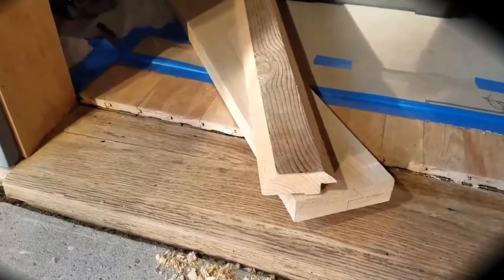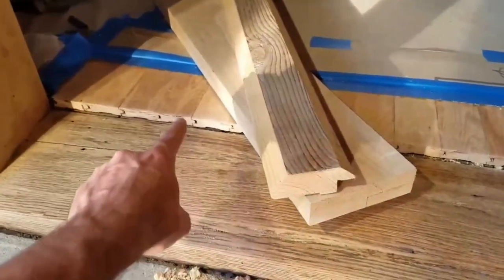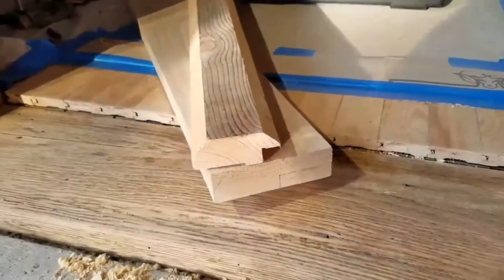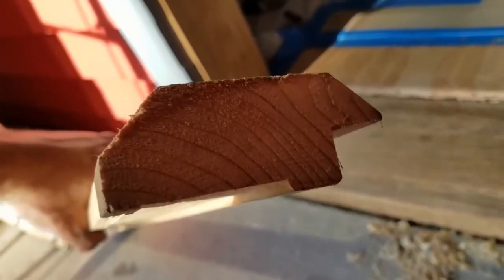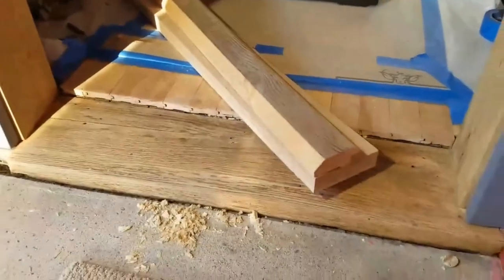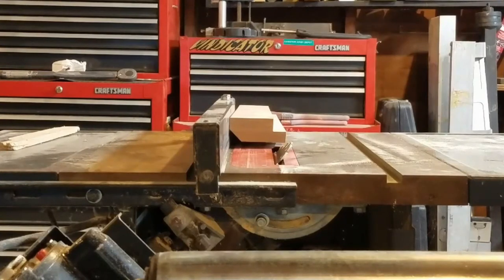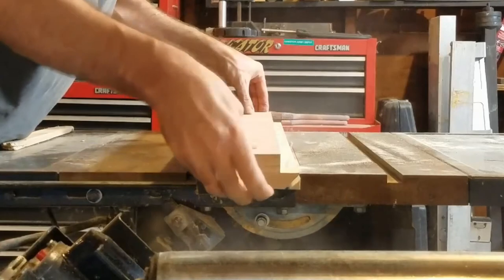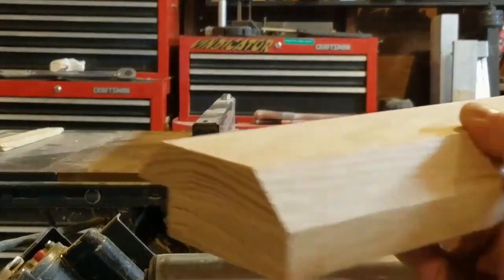How to Make a Custom Exterior Door Threshold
In this episode, we show you how to make a custom exterior door threshold.  Does your Old House need a new door threshold? Do you have one or multiple layers of flooring, that requires a custom threshold? Do you need to learn how to make a custom exterior door threshold? If so, My Old House Fix has a DIY solution for you!

* CHAPTERS *
00:00 - [ Setup/Conditions ]
00:40 - [ Use a Template ]
00:50 - [ Fitment ]
01:42 - [ Cutting on the Table Saw ]
02:01 - [ Cut the Width ]
02:16 - [ Cut the Step-up ]
02:27 - [ Cut the Top Angles ]

Coming Soon: Our awesome Community and Directory for ALL of your Old House needs!